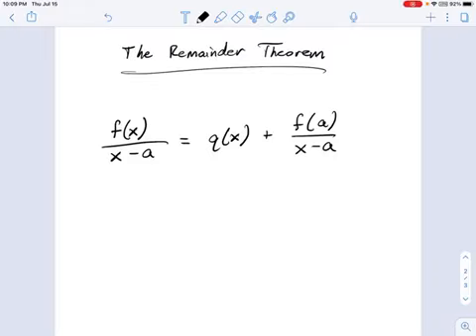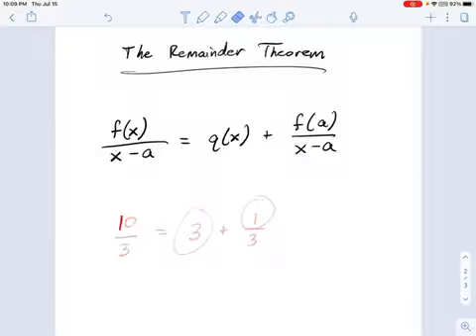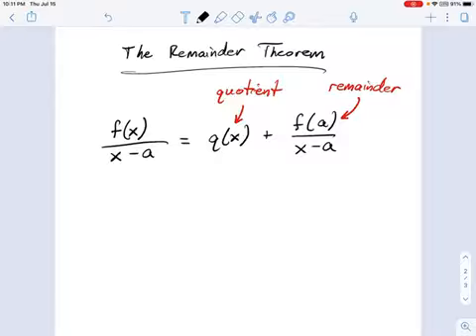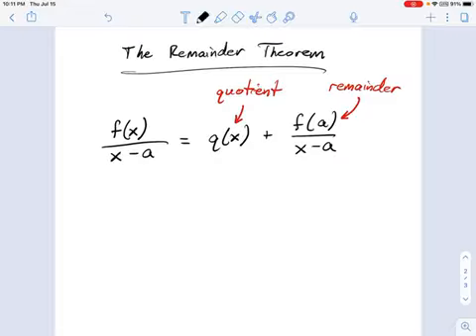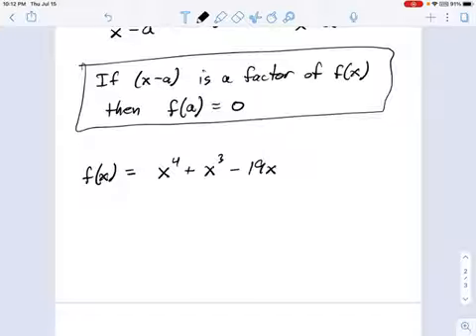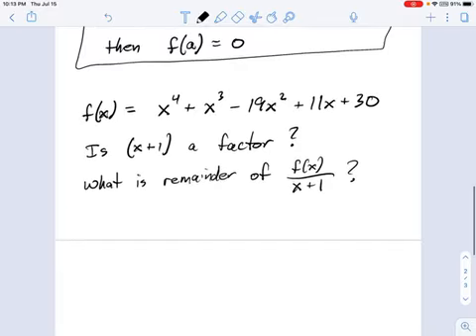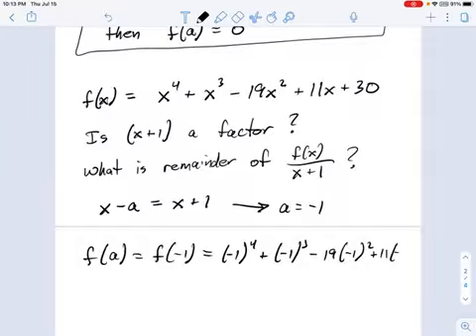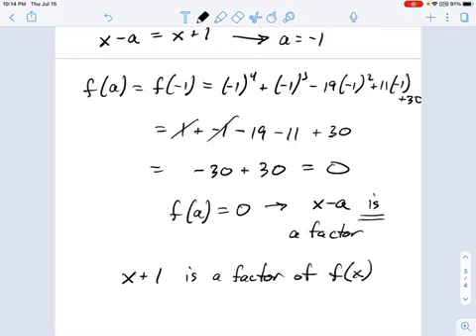SM3.01.60 -- Intro to Remainder Theorem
Murphy Math --
Introduction to Remainder Theorem